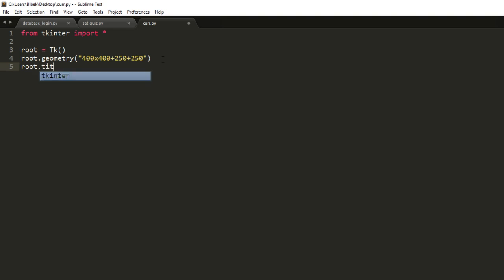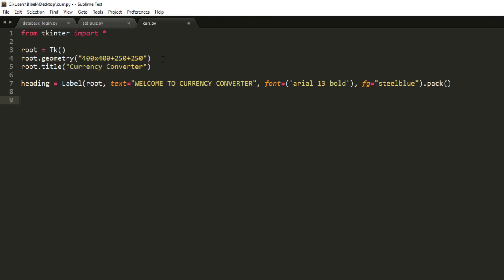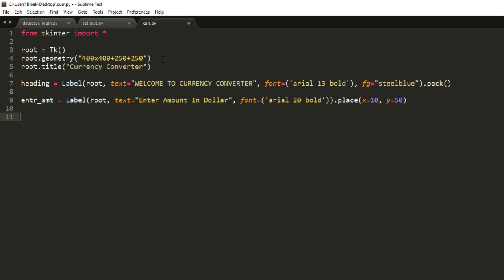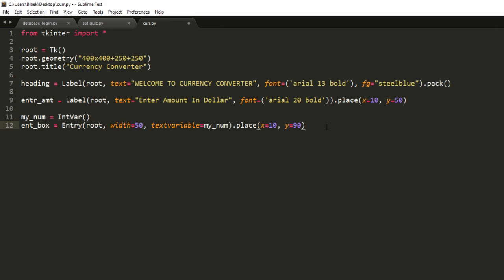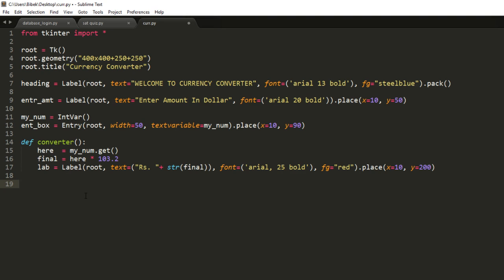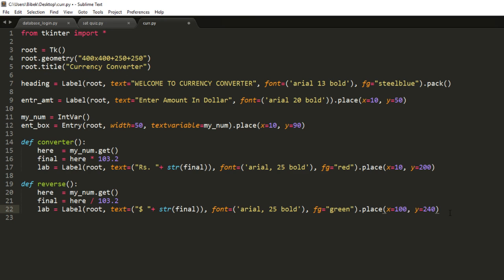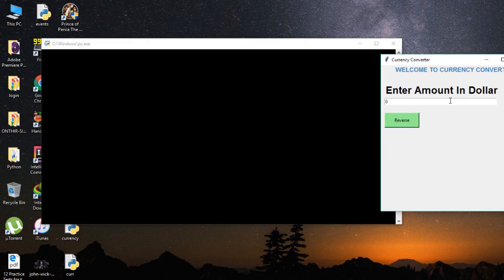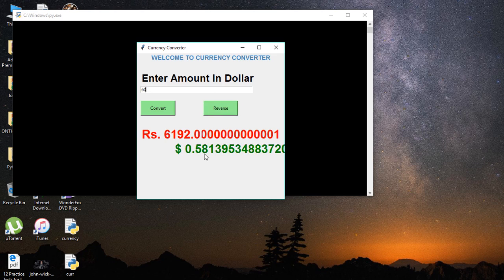Currency Converter Application In Python Tkinter(Tutorial)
In this video, you will learn how you can use some basic tkinter skills to create currency converter application.

Difficulty: Easy